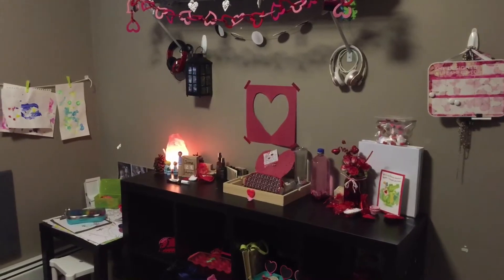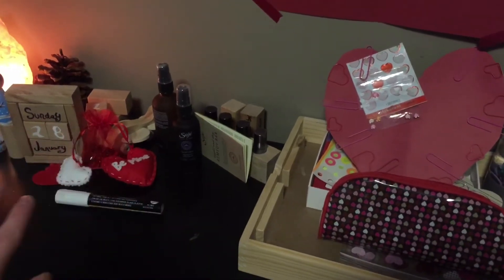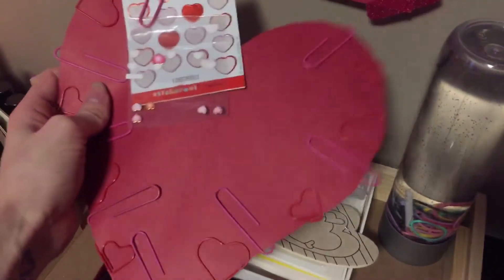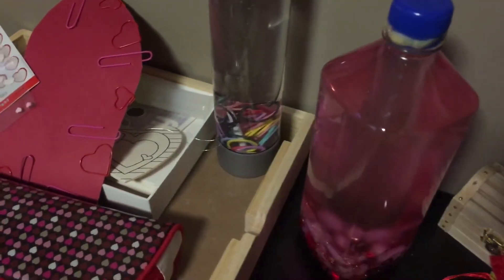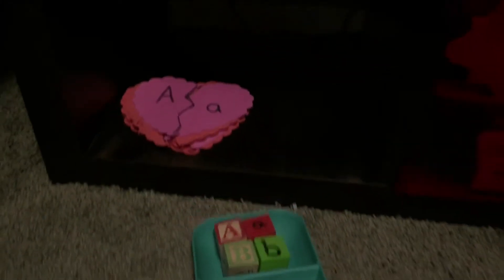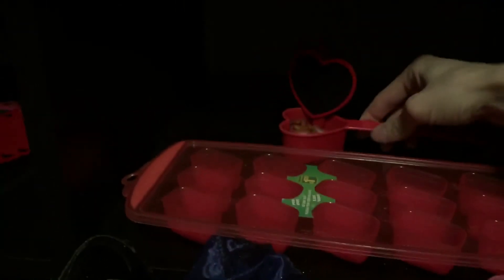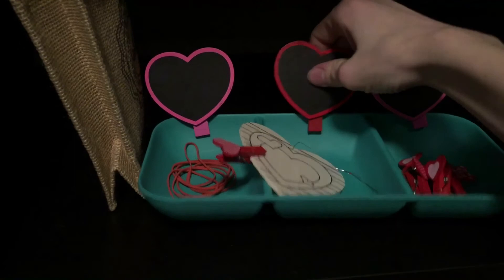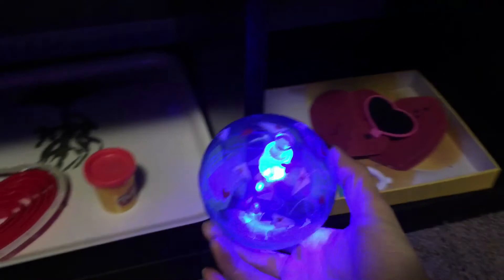❤️ Shelfie! Montessori Inspired toddler valentines activities ❤️